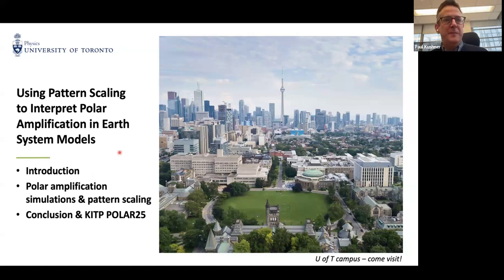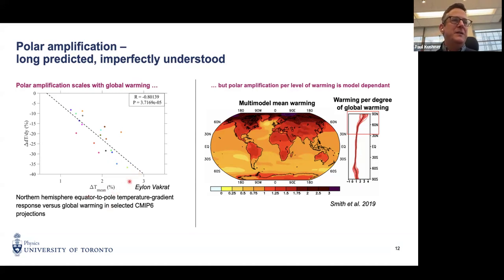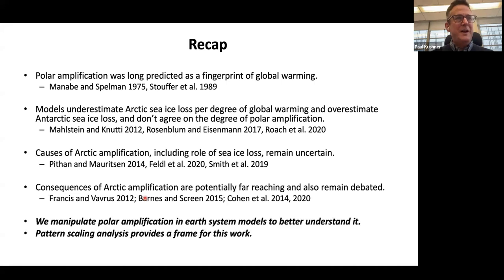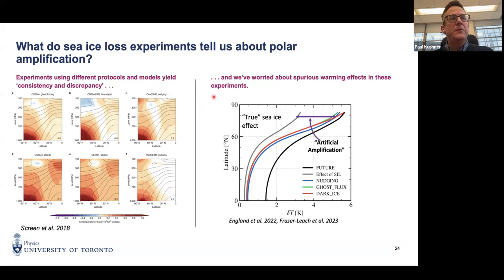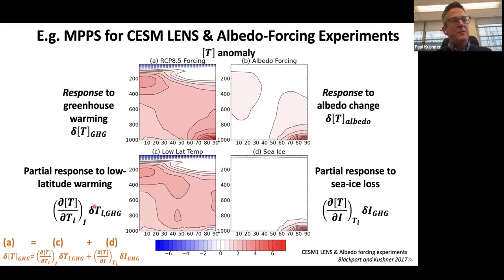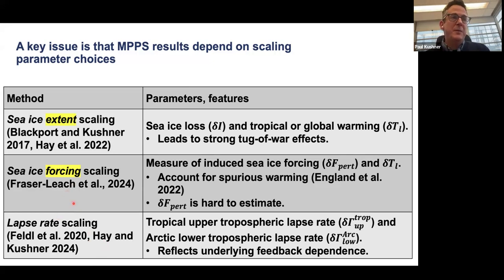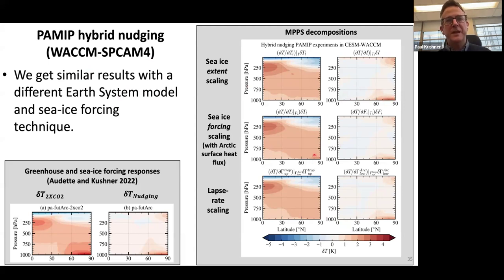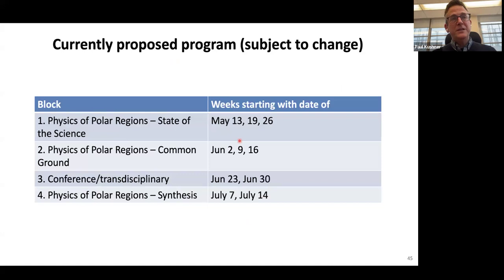GPC Virtual Seminar on Climate Physics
Speaker: Professor Paul Kushner, University of Toronto